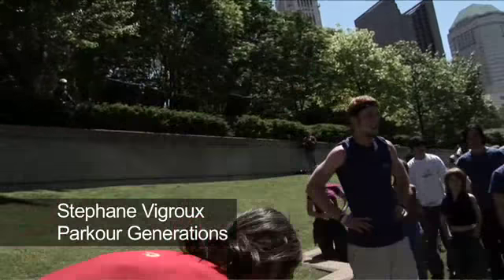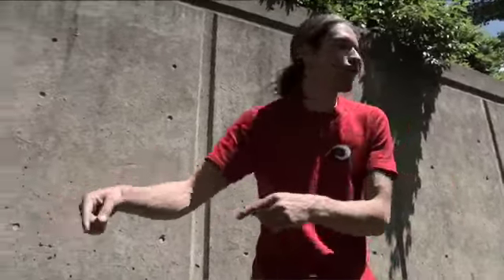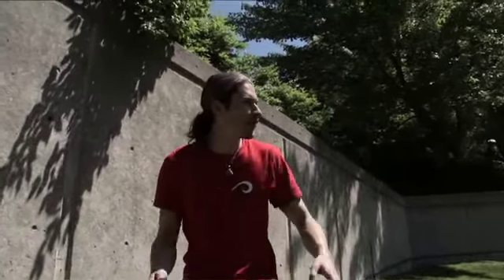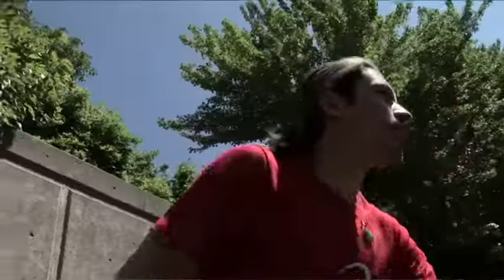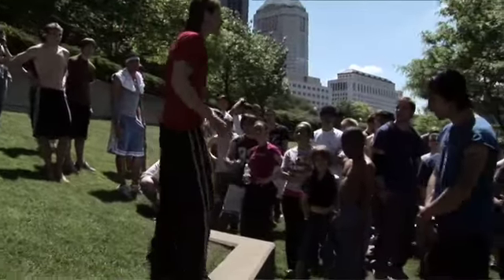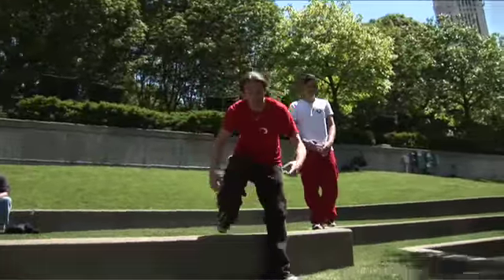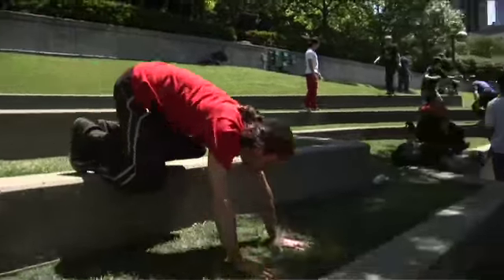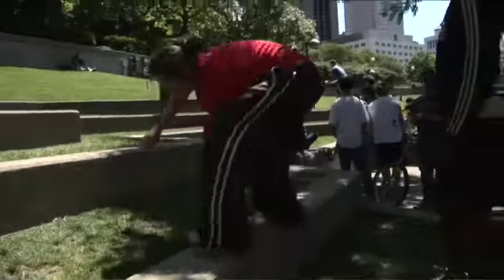Parkour Generations: Parkour Warm up, Awaken the touch, Ohio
Parkour Generations athletes Stephane Vigroux and Kazuma lead part 2 of the warm up that took place on the first training day of the Parkour Generations Ohio Expo.  Many thanks to everyone from Parkour Horizons and everyone who attended the seminar.A film by Julie Angel.